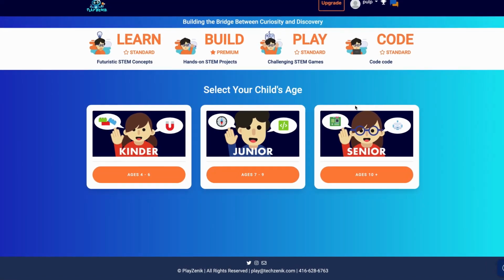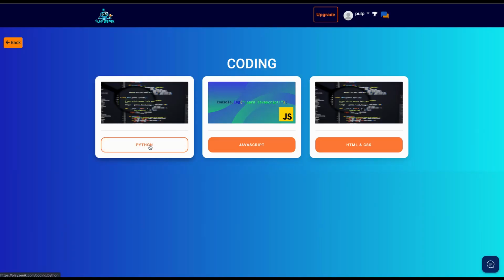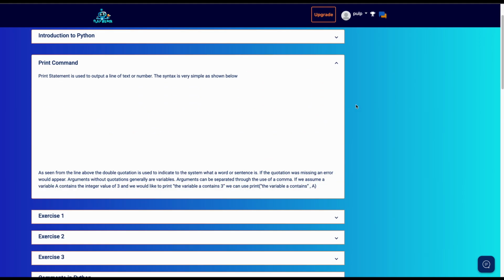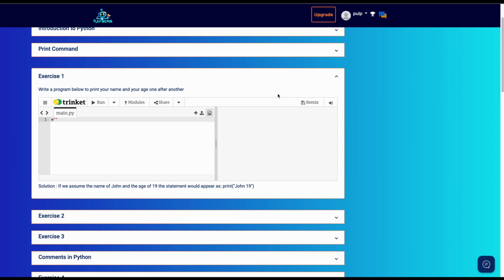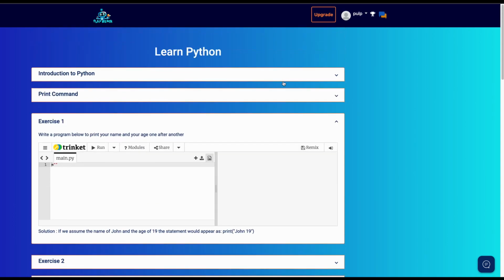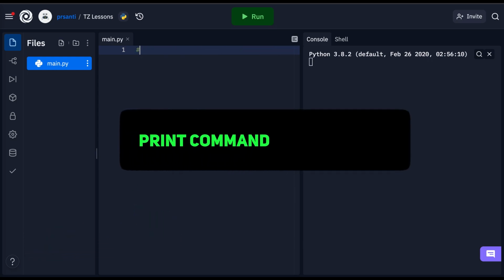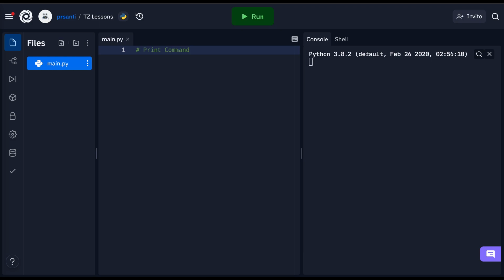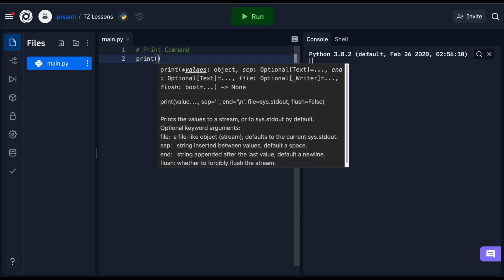Python Lesson One: Print Command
The print() function in Python is used to print a specified message on the screen. The print command in Python prints strings or objects which are converted to a string while printing on a screen.

Maybe you wish to see the value of a variable at a certain part of your code? Or maybe you simply just want to see if your code is even executing at a certain area?
This will be the bread and butter of much of your debugging experience as you start your programming career!

to follow along and learn more!